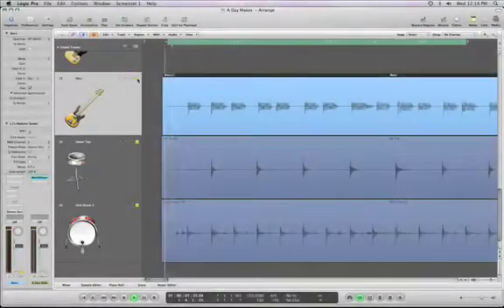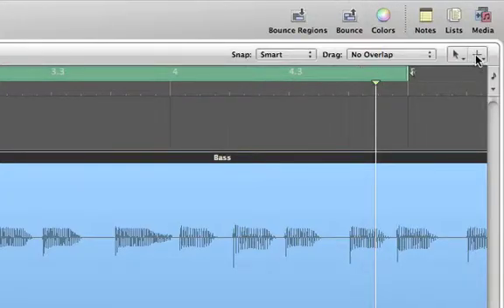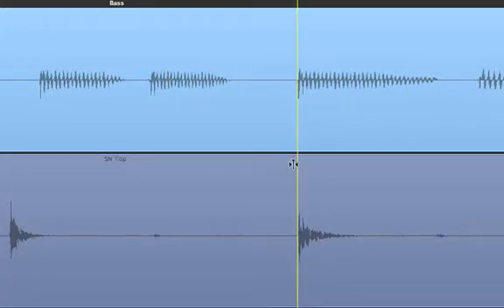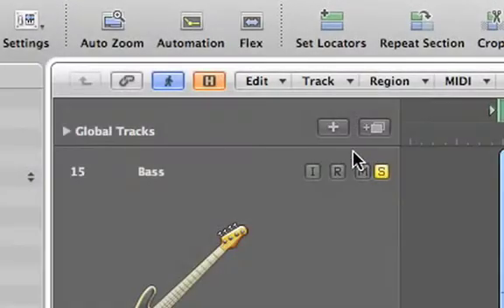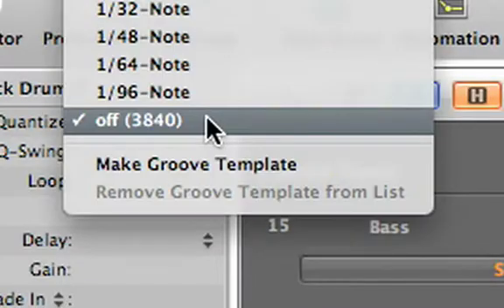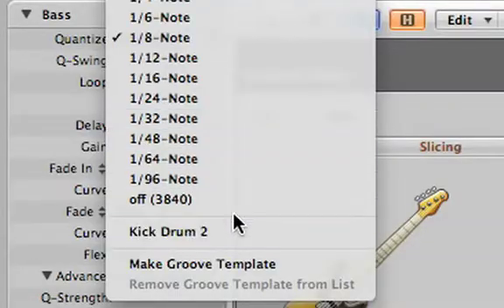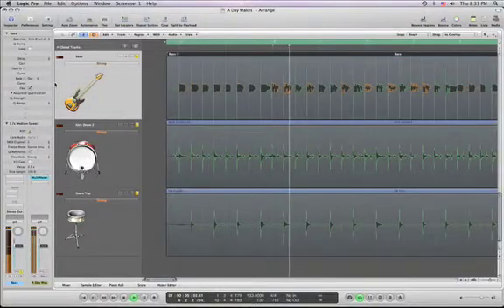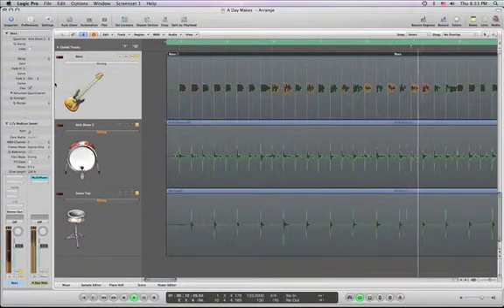Apple Logic Studio: Audio Quantize | UniqueSquared.com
Its not just for MIDI anymore. Now you can conform the timing of an audio region to a musical grid, or to the feel of another track, instantly correcting a performance.